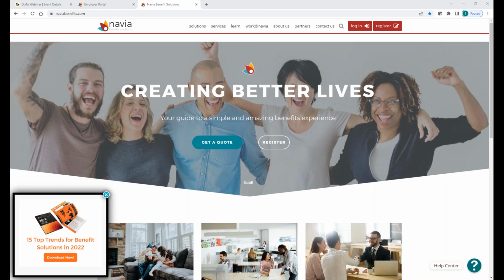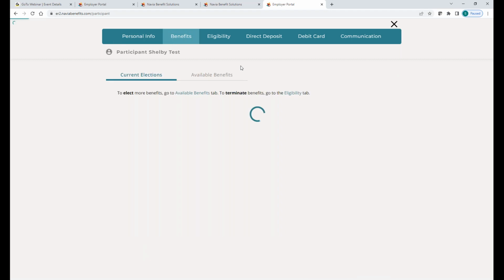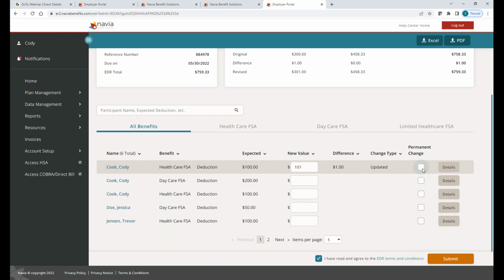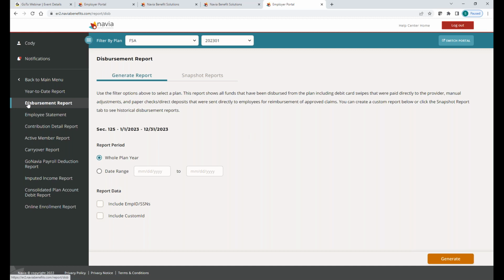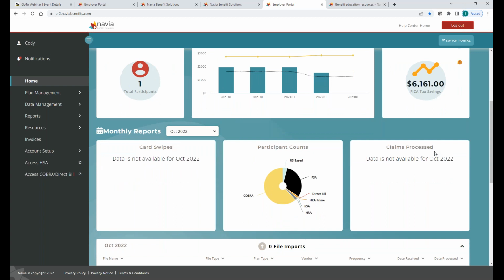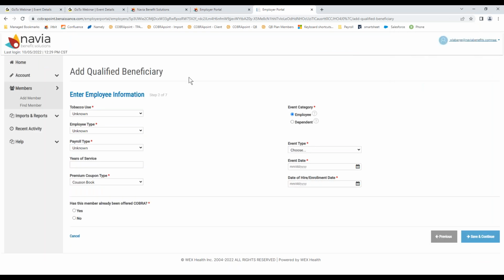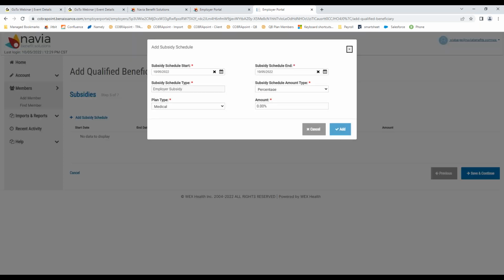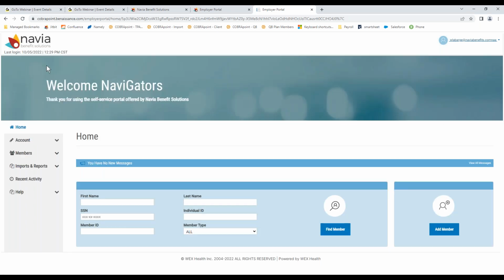FSA, HRA and COBRA, Employer Portal Walkthrough